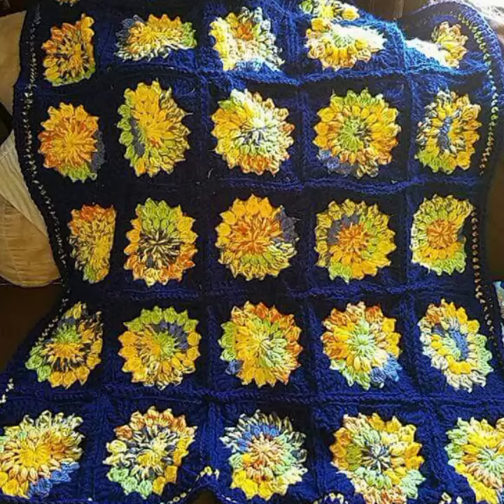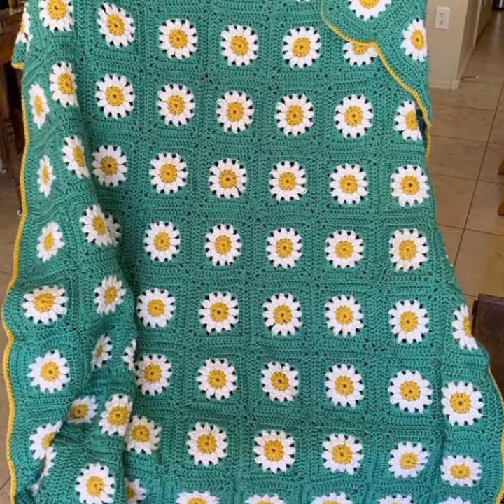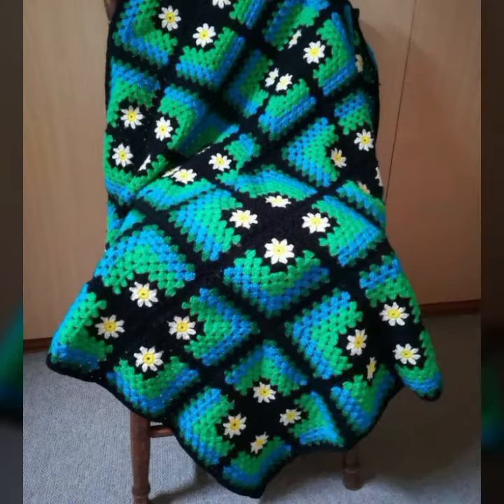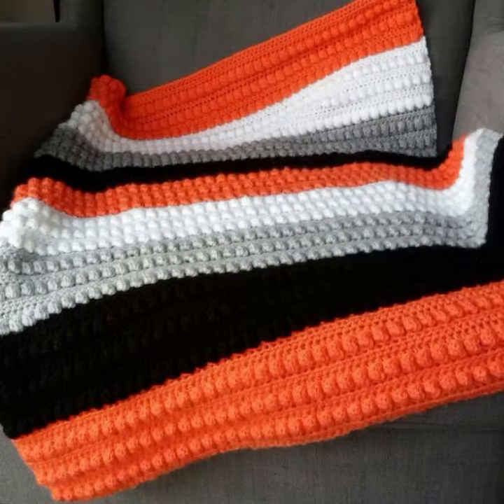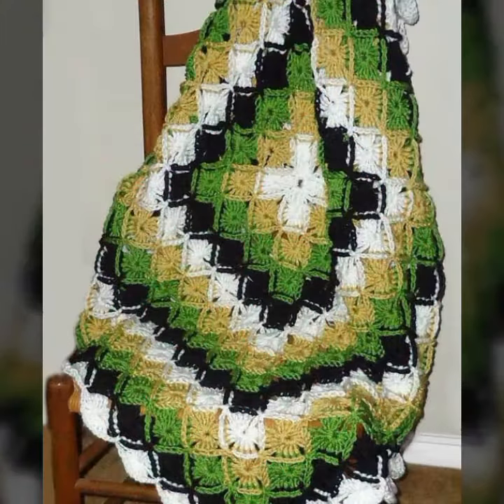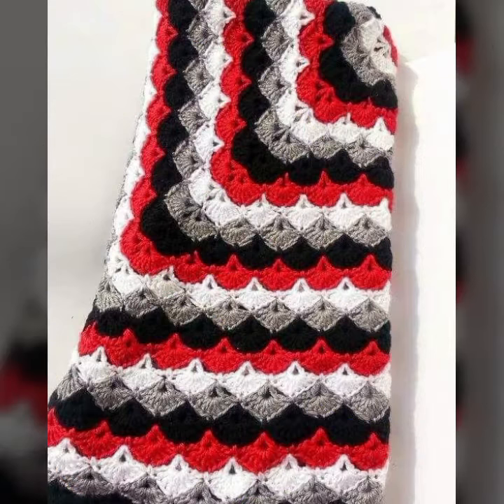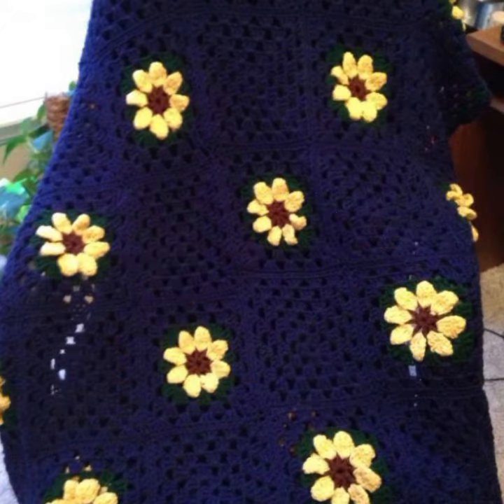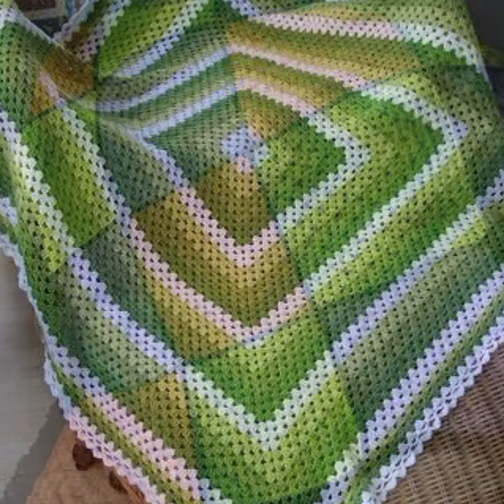GORGEOUS COLLECTION FOR BABIES OF CROCHET BLANKET PATTERNS